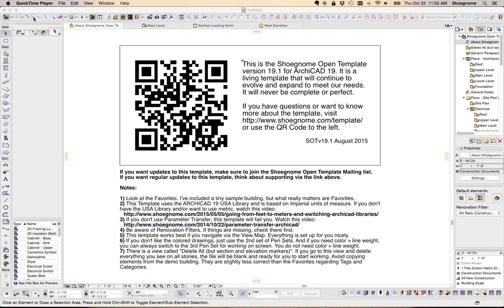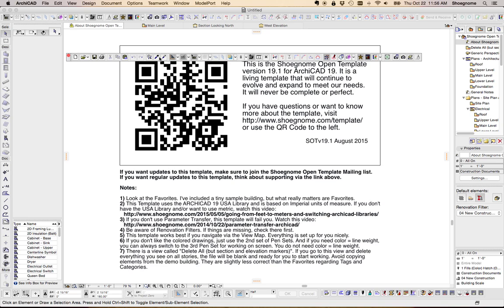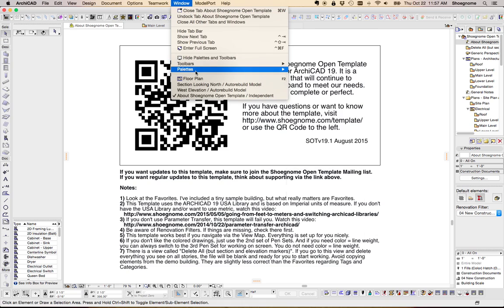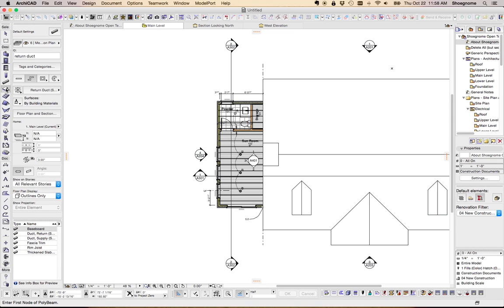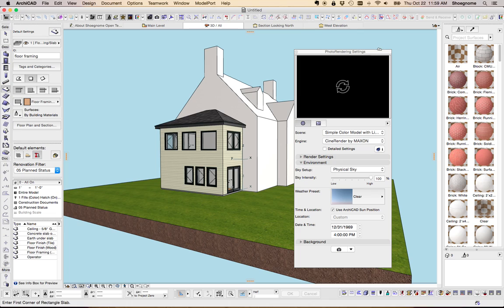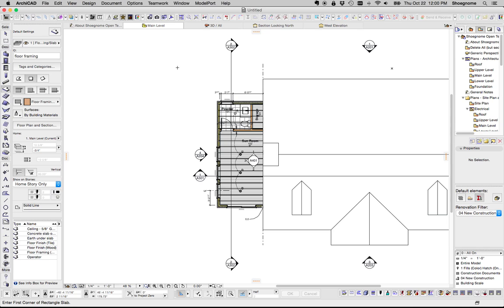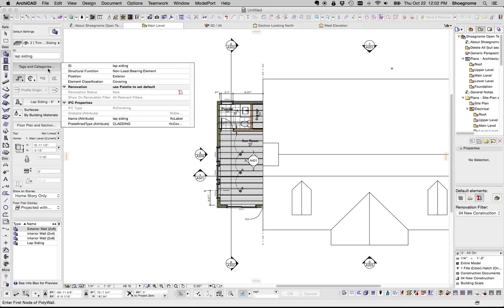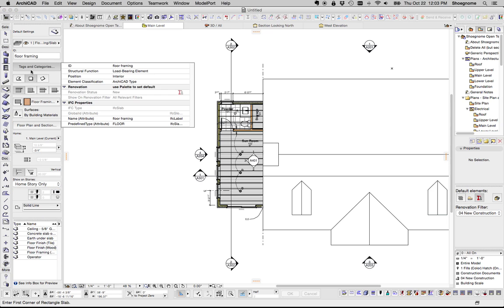ARCHICAD Tutorial #50: ARCHICAD 19 Work Enviornment Updates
In this video I talk about the changes to my Work Environment in ARCHICAD 19.

After I recorded the video, I split the keyboard shortcuts discussion into it's own blog post: